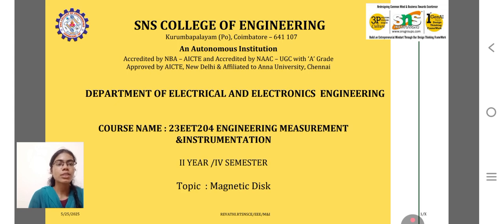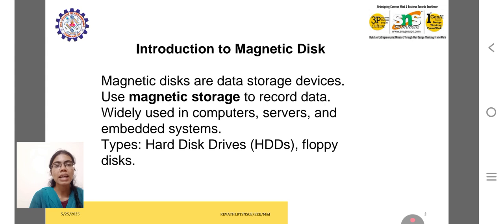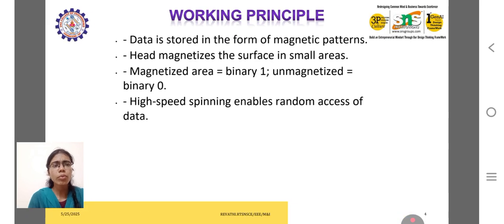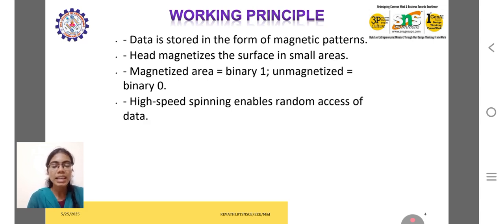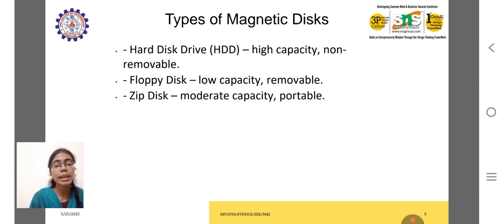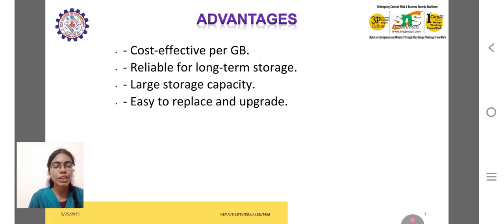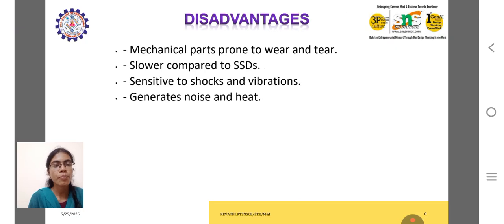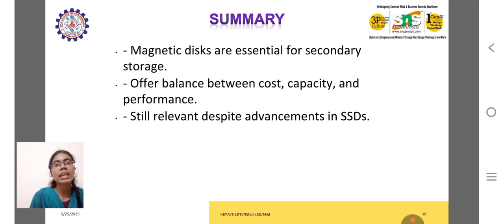Magnetic Disk |Engineering Measurement & Instrumentation|SNS INSTITUTION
Magnetic disks are flat circular plates of metal or plastic, coated on both sides with iron oxide. Input signals, which may be audio, video, or data, are recorded on the surface of a disk as magnetic patterns or spots in spiral tracks by a recording head while the disk is rotated by a drive unit.Magnetic disks (like hard drives) and magnetic tapes offer different approaches to data storage. Magnetic disks provide faster, random access to data and are often used for primary storage and frequently accessed data. Magnetic tape is more suited for long-term archival storage, offering high-density storage and data security, but with slower access times. As of 2021, common uses of magnetic storage media are for computer data mass storage on hard disks and the recording of analog audio and video works on analog tape. Since much of audio and video production is moving to digital systems, the usage of hard disks is expected to increase at the expense of analog tape.